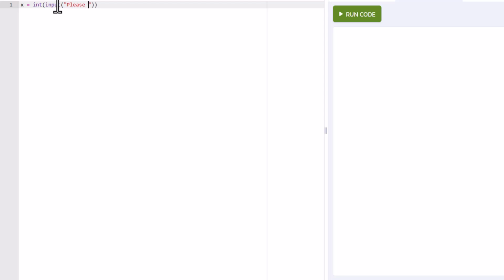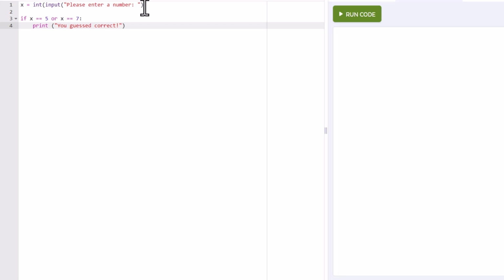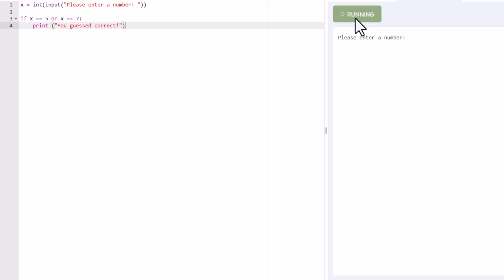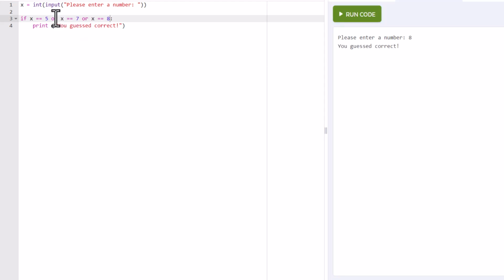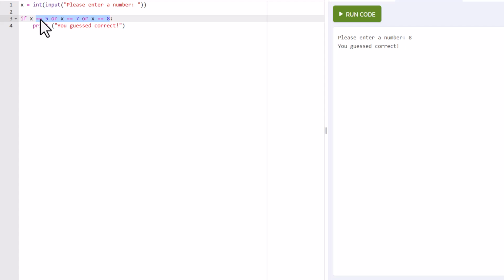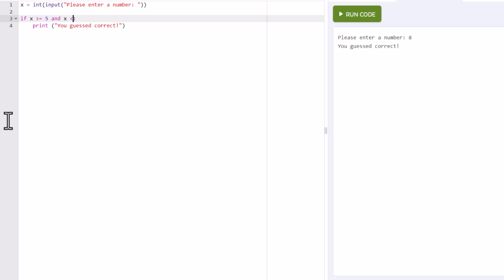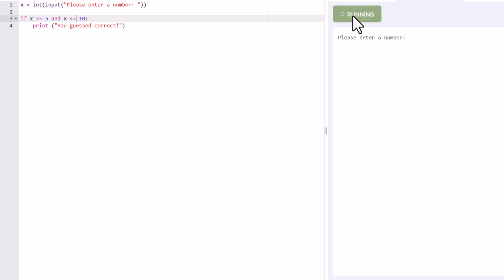Python Tutorial: Logic Operators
Learn how to use logic operators in Python to enhance the decision-making capabilities of your programs. This tutorial covers the basics of logical operators such as and, or, and not, with practical examples to help you understand their applications. Perfect for beginners looking to strengthen their programming skills.